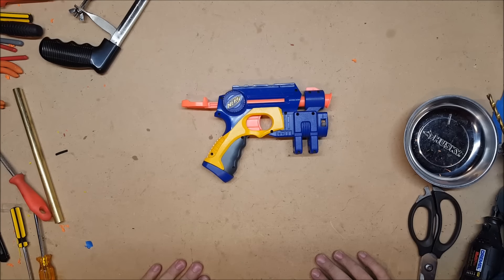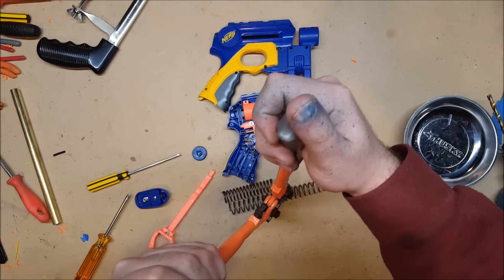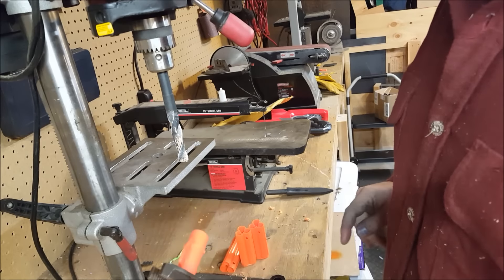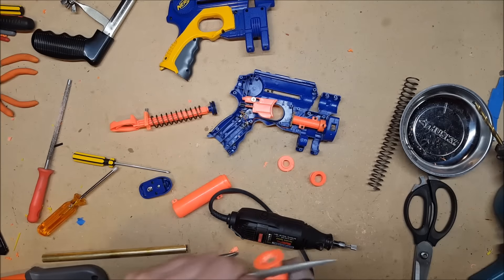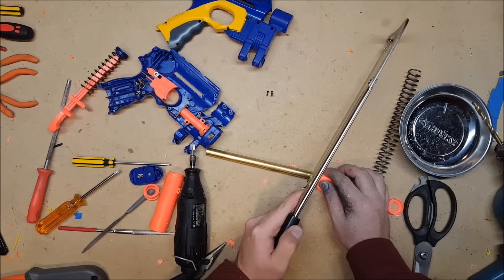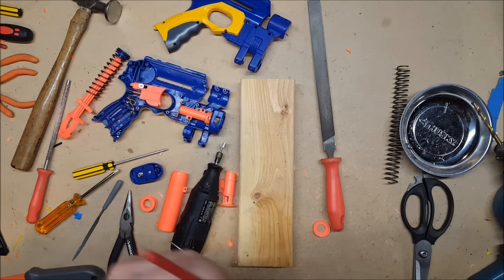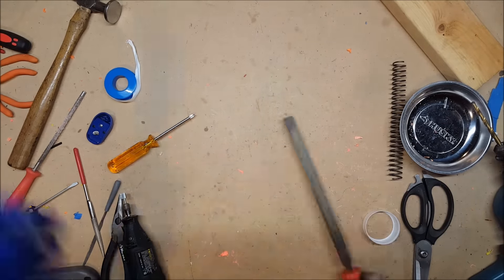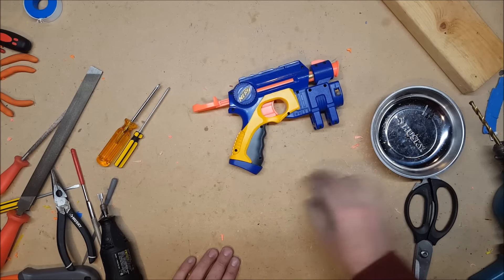Nerf Nite Finder Mod Guide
As requested a full mod guide on the Nerf Nite Finder.  Not really that much different than the Stormfire except the AR comes out easier.

Etsy page:
CaptainXCommissions

Music Source.  Alterations: spliced.